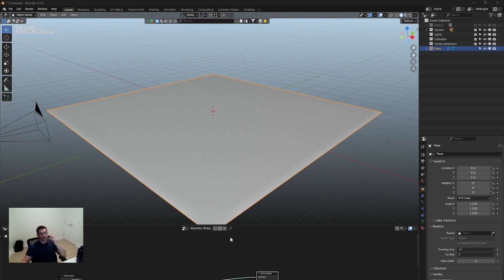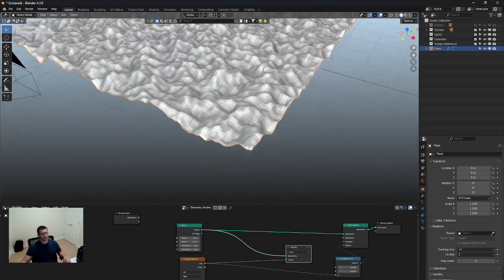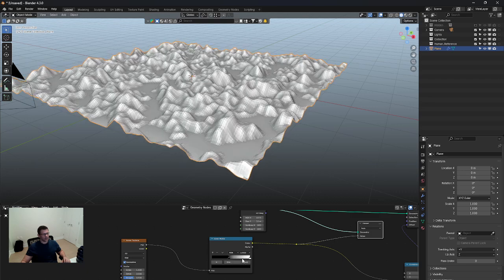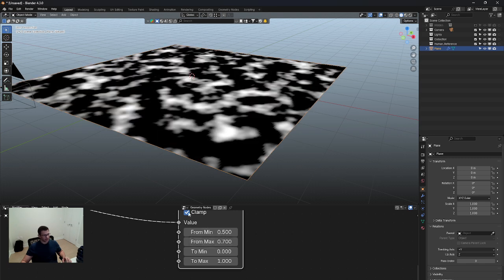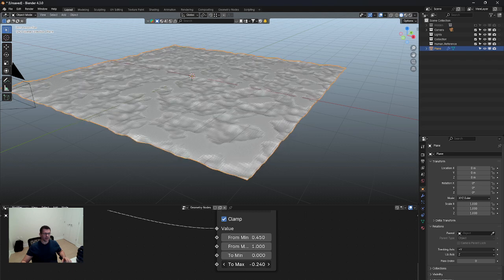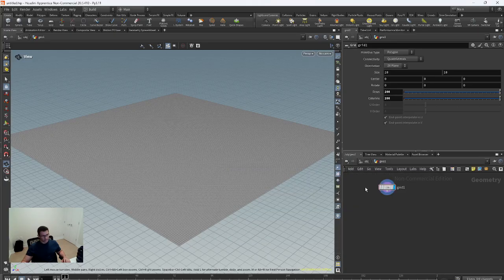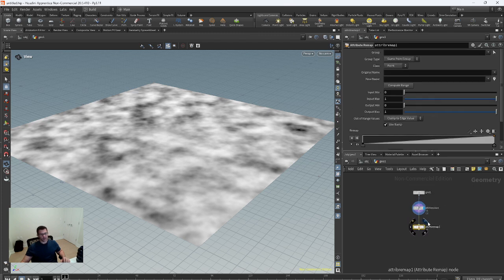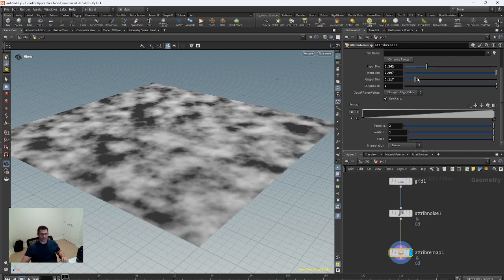Blender & Houdini - Use Range to control contrast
In this video I show you how to use range to control contrast and how, for example, a noise will be represented in your Geometry Nodes.